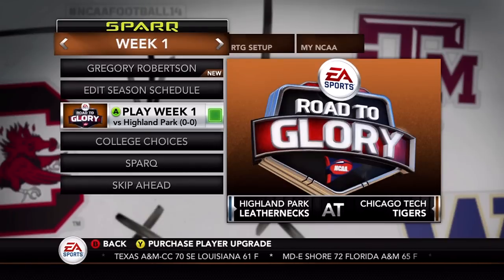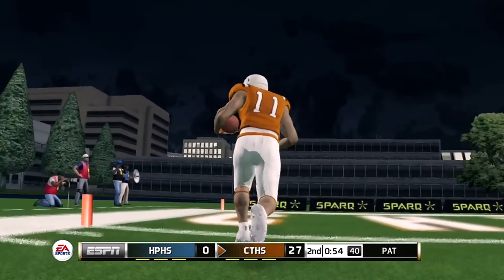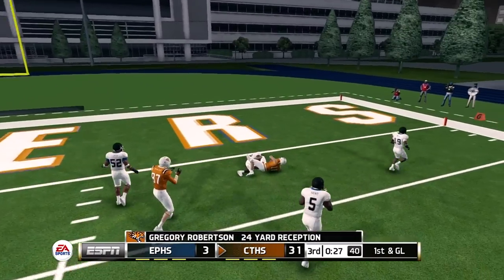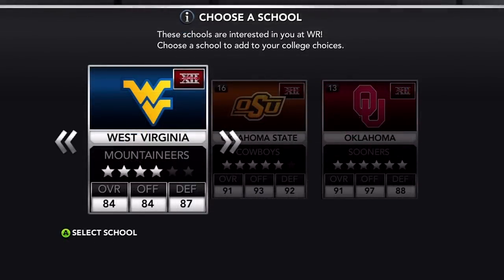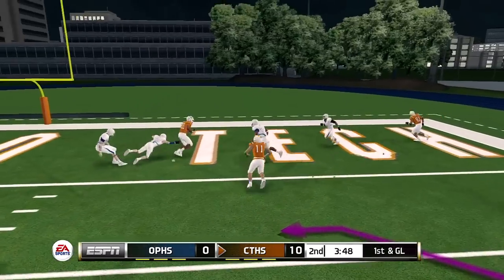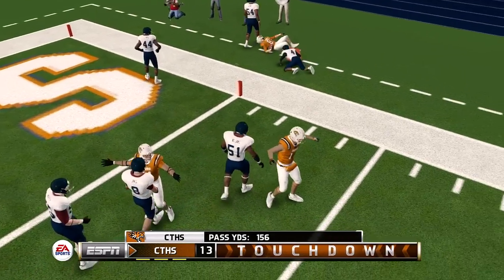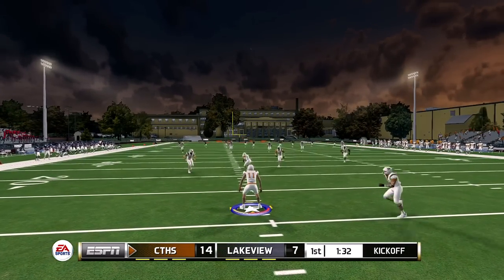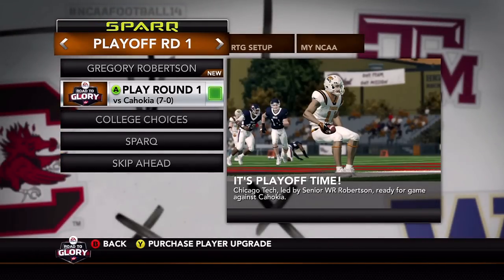NCAA Football 14 - WR Road To Glory Ep. 2 - High School Regular Season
The High School season begins for the Chicago Tech Tigers!